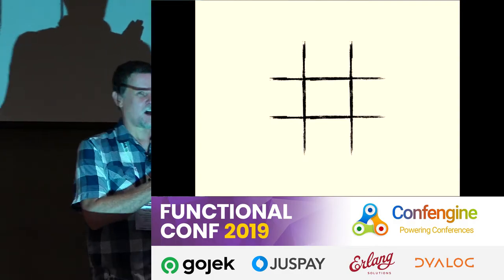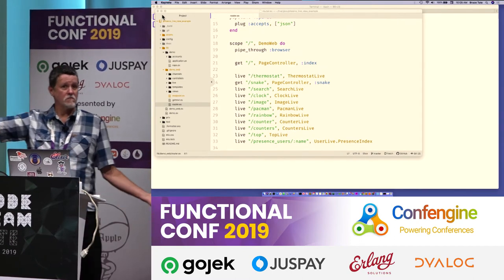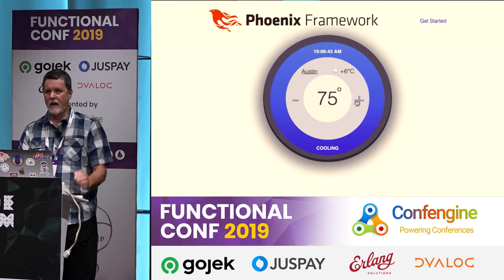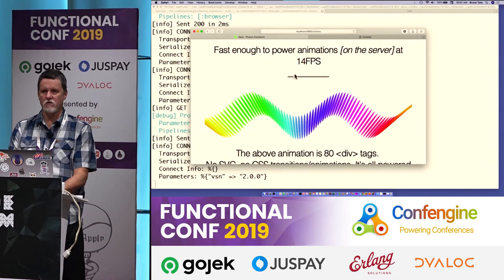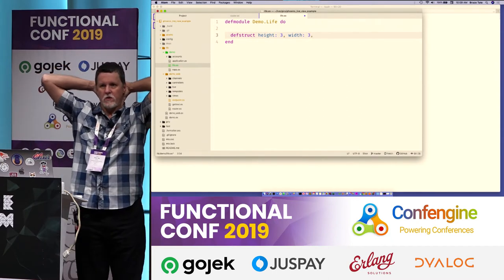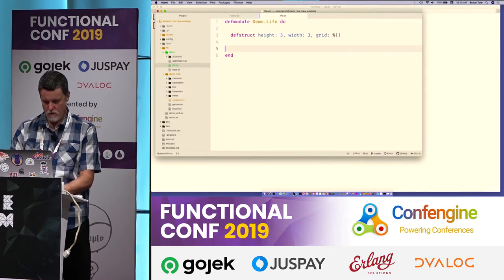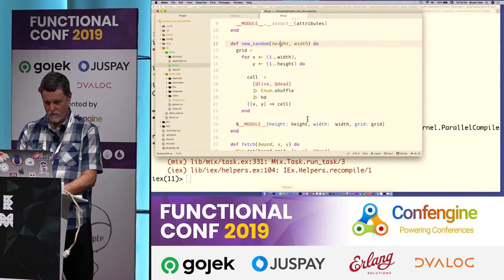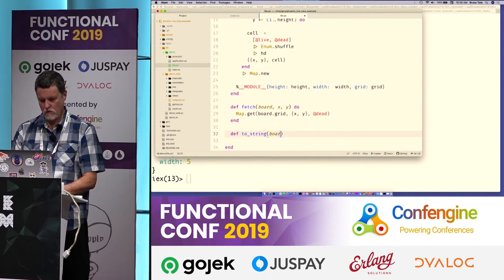Coding LiveView by Bruce Tate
Startups and web developers take note. Phoenix LiveView is the revolutionary framework that allows rapid development of real-time web interactive applications without custom JavaScript. You read that right the first time, and the Elixir community is buzzing. So far, the performance numbers have been nothing short of earth-shattering.

In this session, you'll see how it all works. We will do some live coding to show you LiveView under the hood.